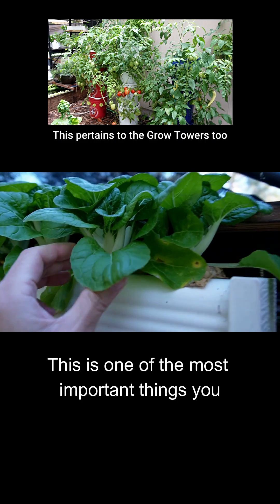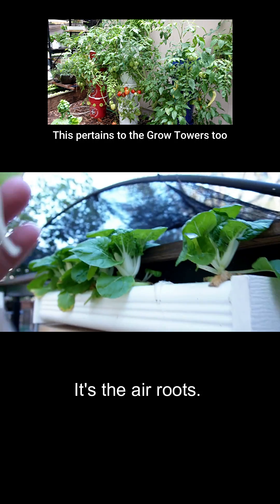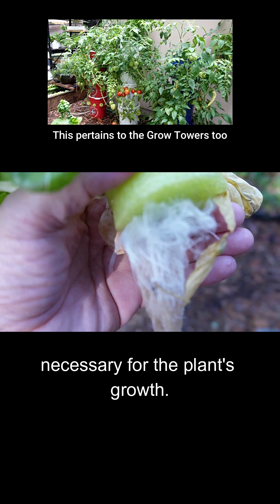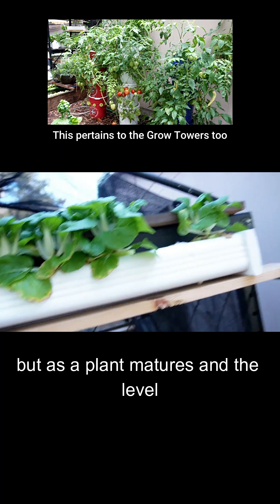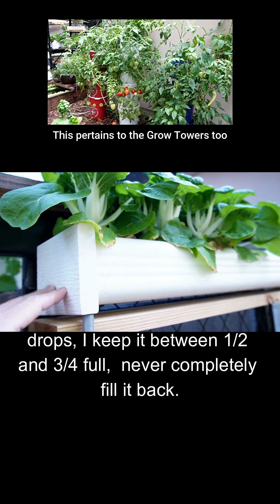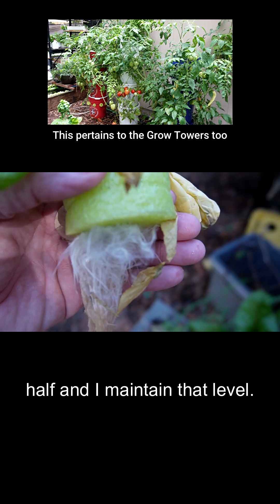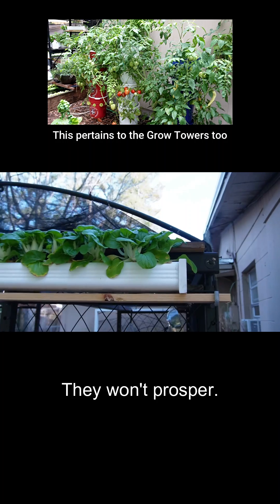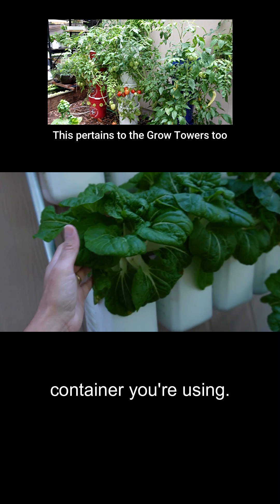Off Grid Hydroponics, Air Roots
The importance of air roots in off grid hydroponics